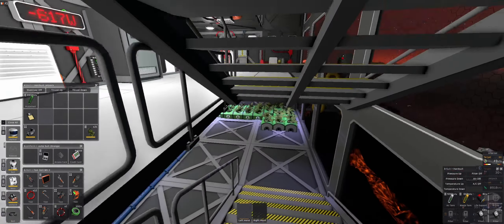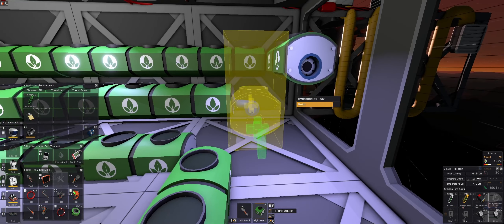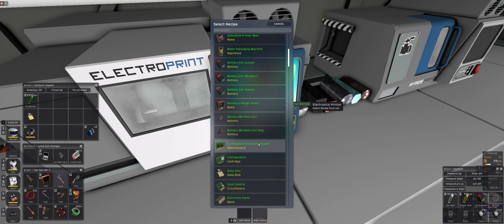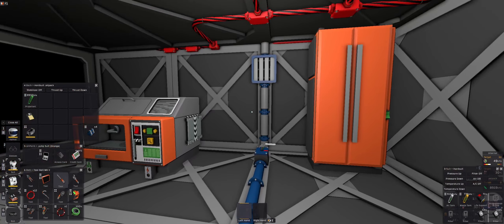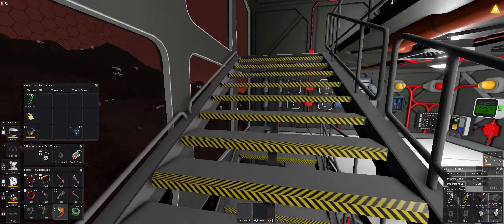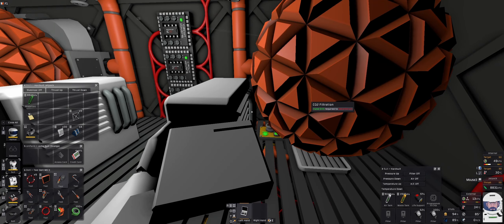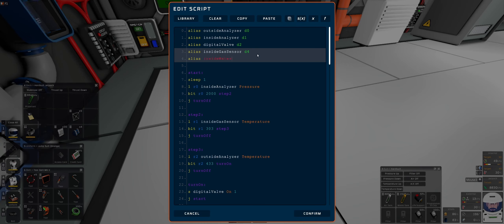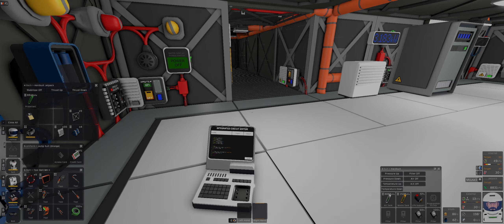New Farm Layout & Kitchen - Episode 22 ║ Stationeers